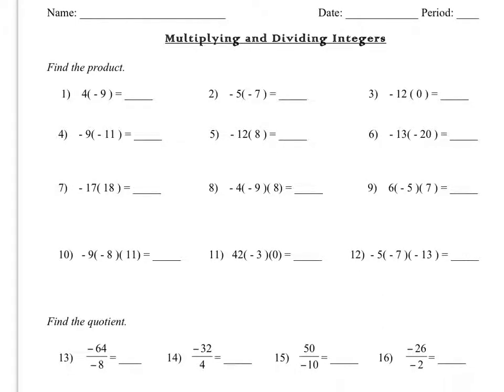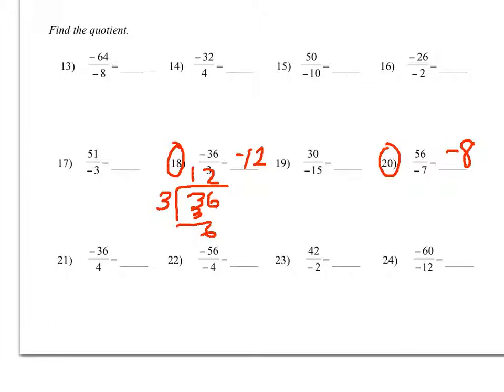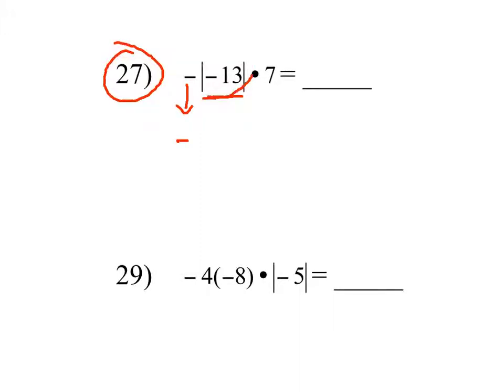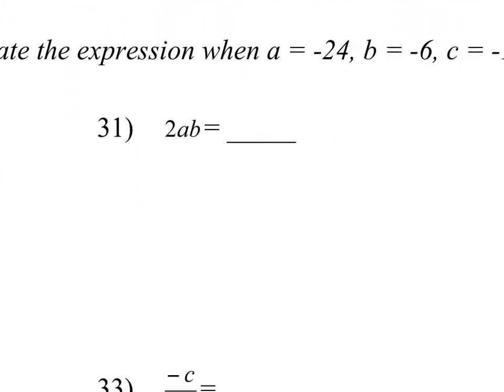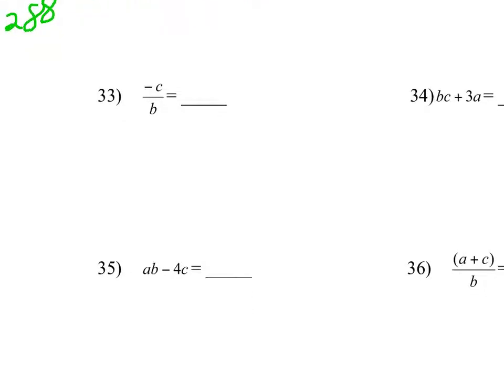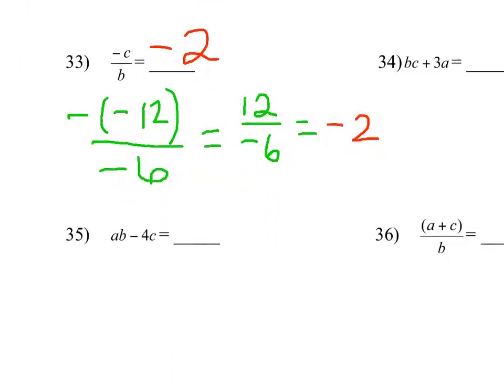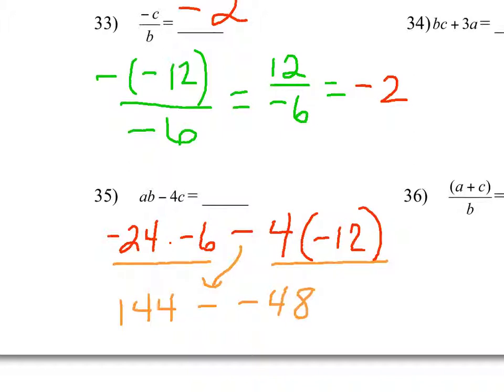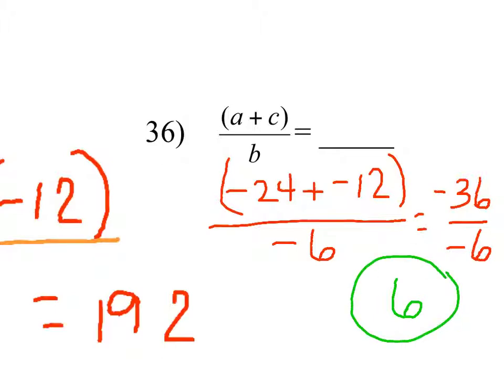Multiplying and dividing integers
Hw Sept 13